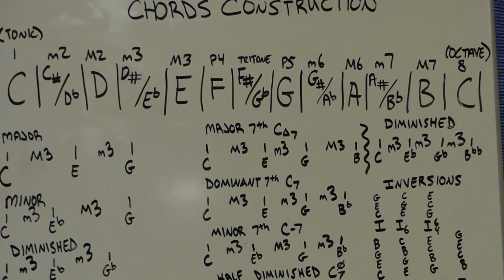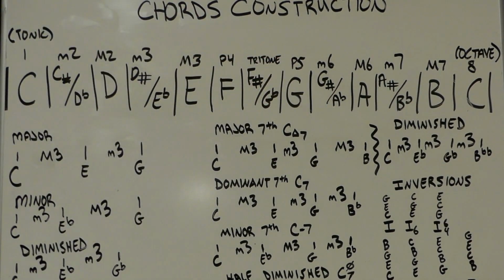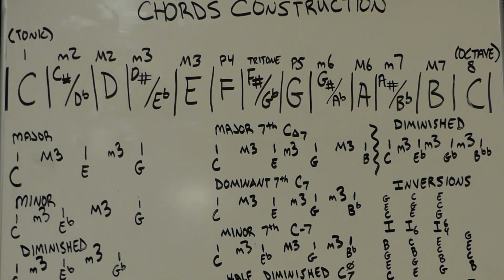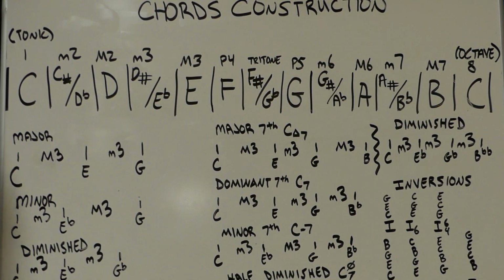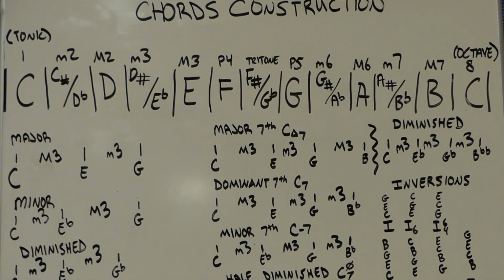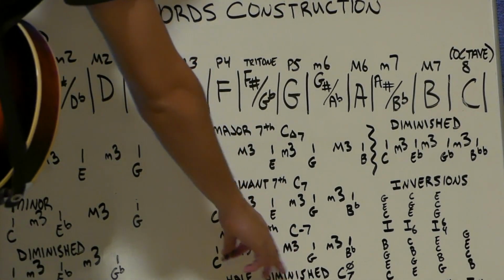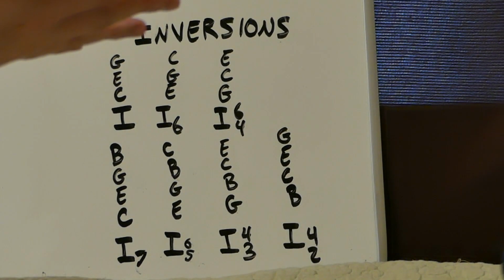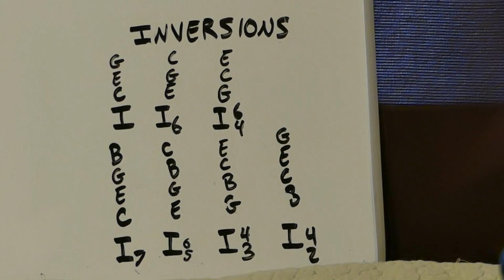Music Theory for Beginners: Episode 3- Chord Formulas, Seventh Chords and Inversions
In episode three of our beginner's music lessons series, learn the formulas behind making simple triad and seventh chords.

Find out how to make major, minor, diminished, and augmented chords and major, minor, dominant, half-diminished, and fully-diminished seventh chords. Also, learn about chord inversions and how to notate them.

What is a major chord?
A major chord is constructed of a root note, major third, and minor third.  Example: C major (C,E,G)

What is a minor chord?
A minor chord is constructed of a root note, minor third, and major third. Example: C minor (C,Eb,G)

What is a diminished chord?
A diminished chord is the root note, a minor third, and another minor third. Example: C diminished (C,Eb,Gb)

What is an augmented chord?
An augmented chord is constructed of A root note, a major third, and another major third. Example: C Augmented (C,E,G#)

What is a major seventh chord?
A major seventh chord is constructed of a root note, major third, minor third, and a major third. Example: C major seventh (C,E,G,B)

What is a dominant chord?
A dominant chord is constructed of a root note, major third, minor third, and a minor third. Example: C major seventh (C,E,G,Bb)

What is a minor seventh chord?
A minor seventh chord is constructed of a root note, minor third, major third, and a minor third. Example: C major seventh (C,Eb,G,Bb)

What is a half-diminished seventh chord?
A half-diminished seventh chord is constructed of a root note, minor third, minor third, and a major third. Example: C major seventh (C,Eb,Gb,Bb)

What is a fully-diminished seventh chord?
A fully-diminished seventh chord is constructed of a root note, minor third, minor third, and a minor third. Example: C major seventh (C,Eb,Gb,Bbb)

Chord inversions:
A chord inversion is when the root note of a chord is shifted. The chord contains the exact same notes as a plain chord but the bass note changes. For instance, a C major chord is constructed with C,E, and G with the C in the bass or the lowest note of the chord. However, if you shift the chord so the exact same notes are played but the E or G is the bass or lowest note, that chord would be inverted.